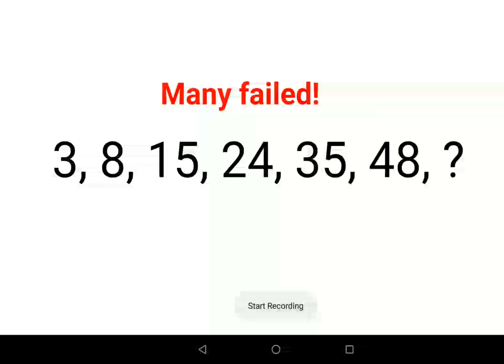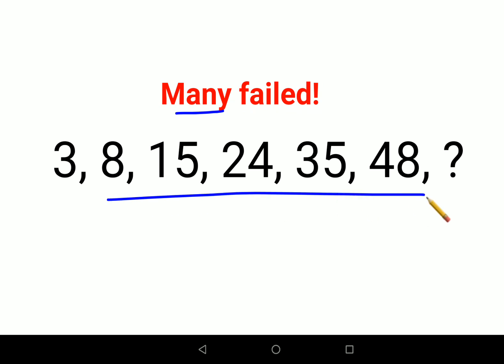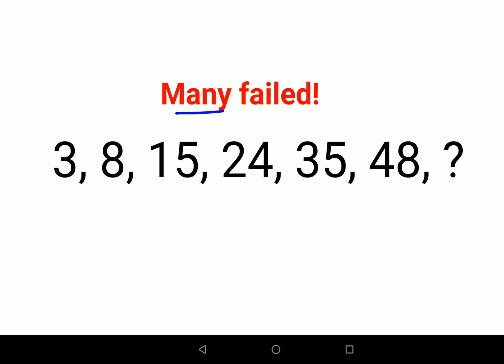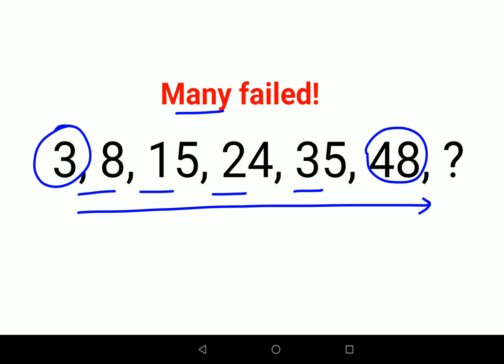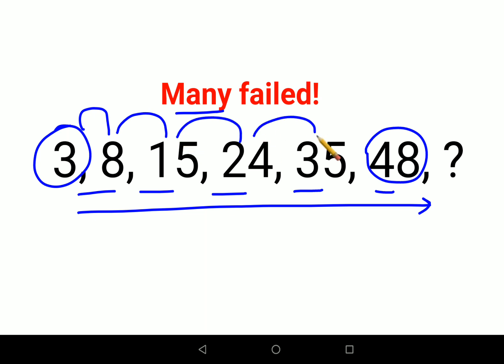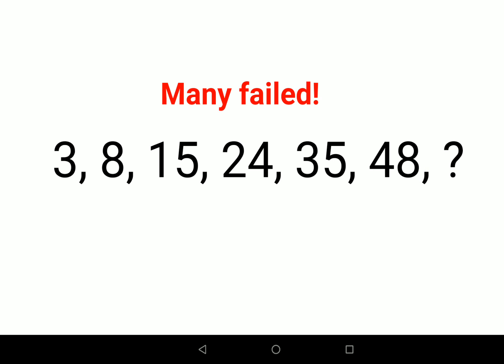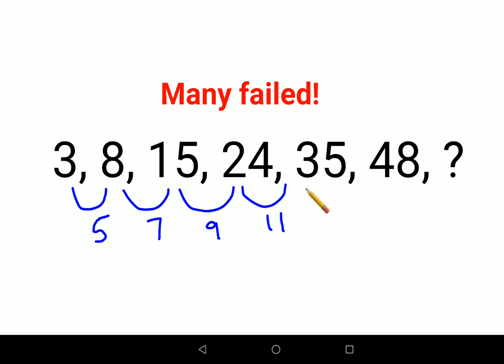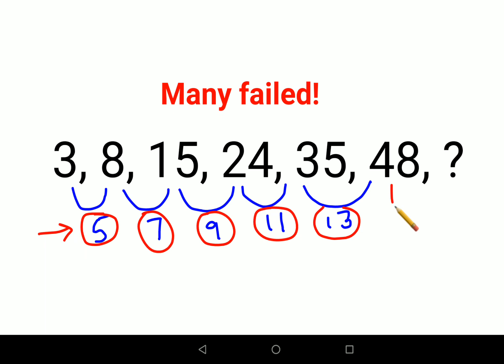3, 8, 15, 24, 35, 48, ? Many failed to solve this! Can you?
3, 8, 15, 24, 35, 48, ? Many failed to solve this! Can you?

sequence and series one shot
sequence and series problem
series and sequences grade 12
sequence and series problem series
11th sequence and series
sequence and series iit jee
class 11th sequence and series
sequence and series questions
gr 12 series and sequences
arithmetic sequence and series,introduction of sequence and series
grade 12 series and sequences
how to solve series problems
how to do series and parallel circuits problems
how to do series circuit problems
how to solve number series problems
how to solve series and parallel circuit problems
how to solve sequence and series problems
how to solve fourier series problems
how to solve taylor series problems
how to solve figure series problems in reasoning
how to solve time series problems
how to solve fourier series problems easily
how to solve taylor series expansion problems
how to solve fourier series problems in calculator
who was series book
will series
will tnt trailer
what are sequence and series
how to do sequence and series
how to do sequence and series class 10
how to do sequence and series class 9
how to use calculator to solve sequence and series